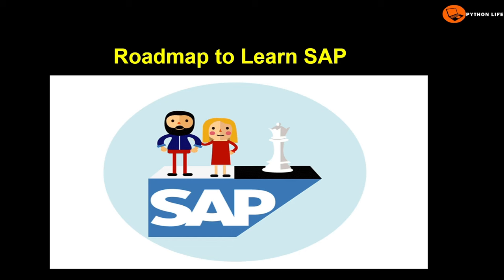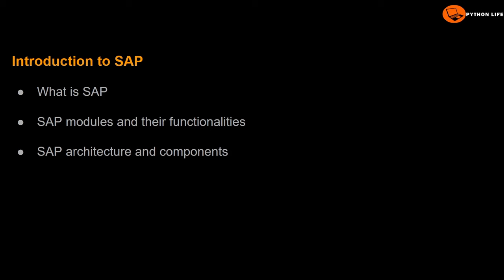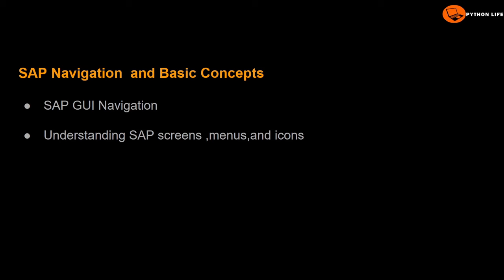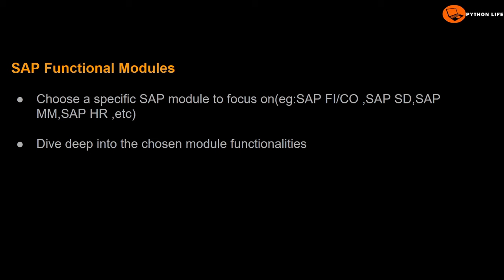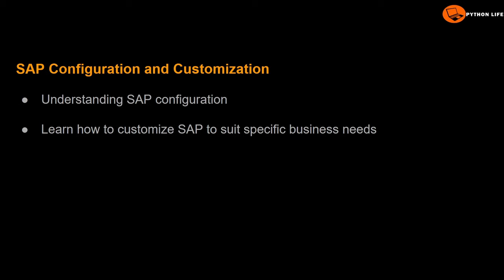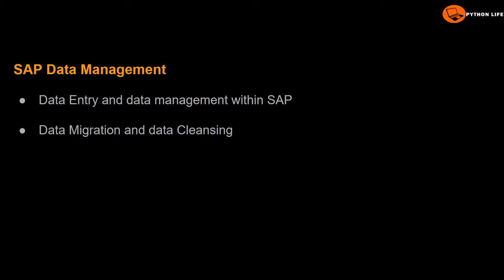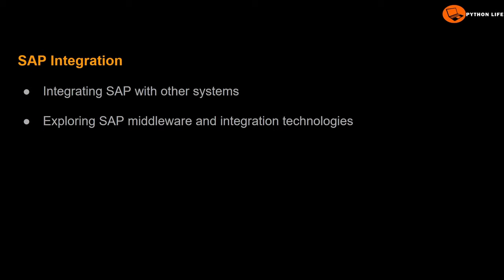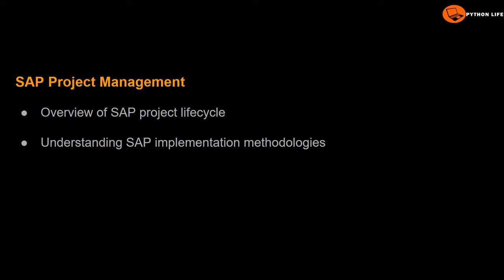Roadmap to Learn SAP | SAP Roadmap in Telugu